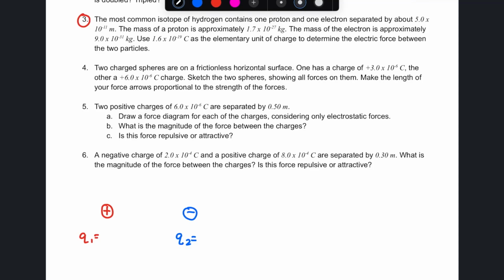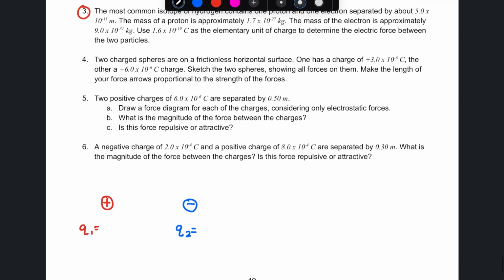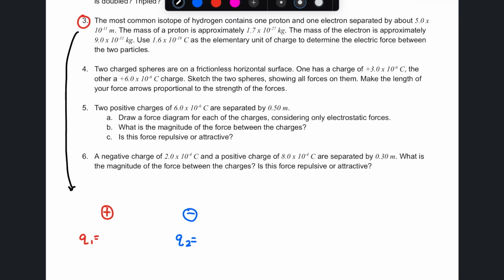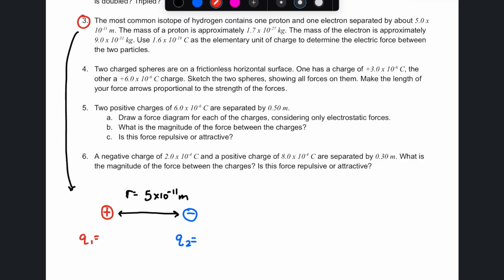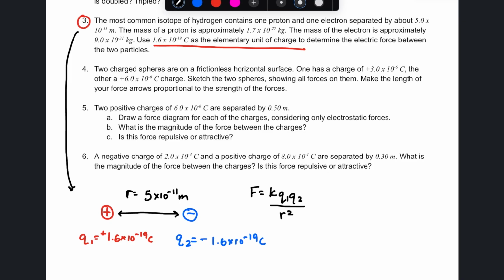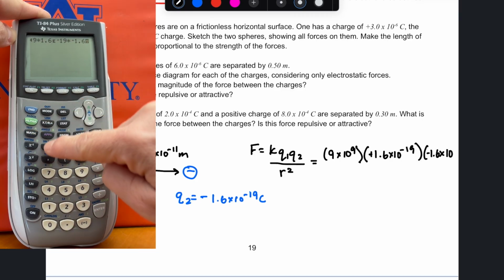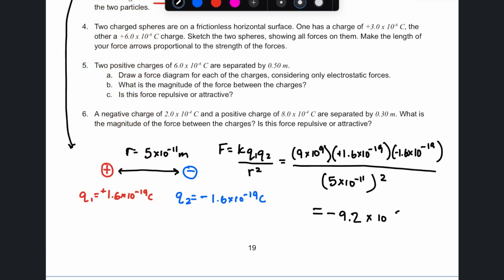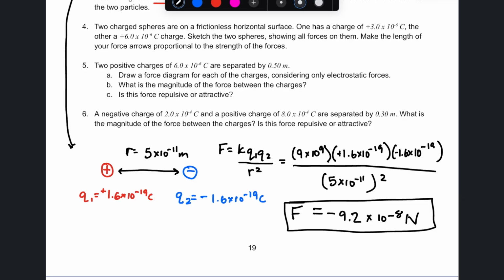Coulomb's Law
A student's first practice problem after seeing Coulomb's Law.

The problem reads:
The most common isotope of hydrogen contains one proton and one electron separated by about 5.0 x 10-11 m. The mass of a proton is approximately 1.7 x 10-27 kg. The mass of the electron is approximately 9.0 x 10-31 kg. Use 1.6 x 10-19 C as the elementary unit of charge to determine the electric force between the two particles.